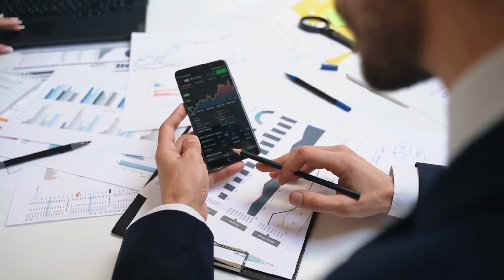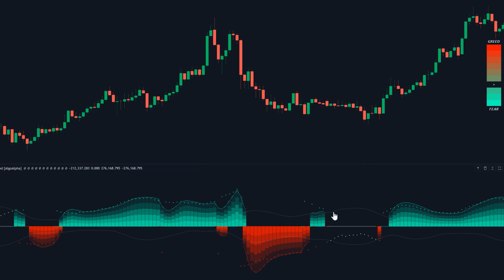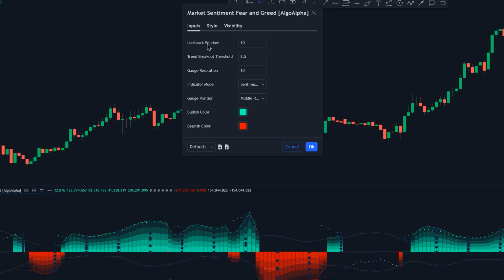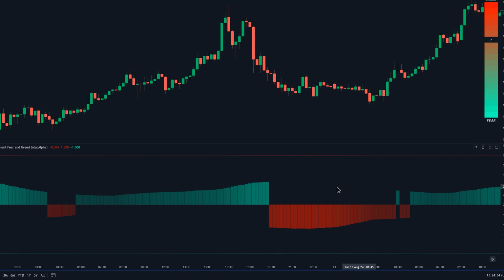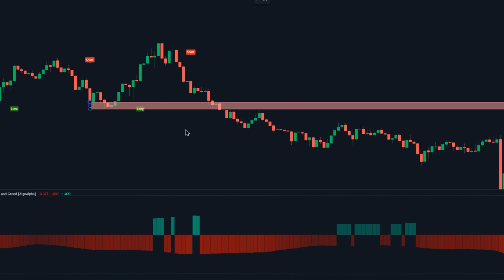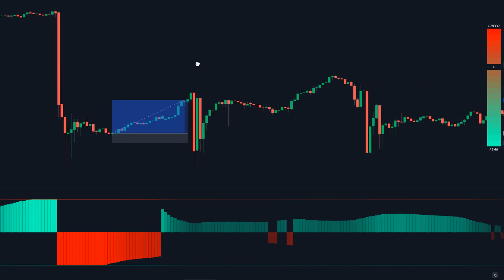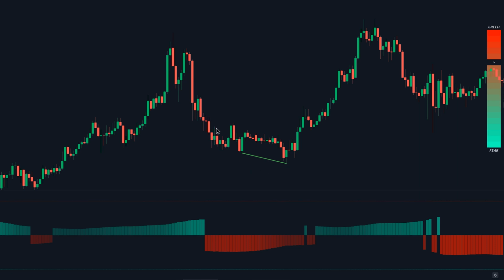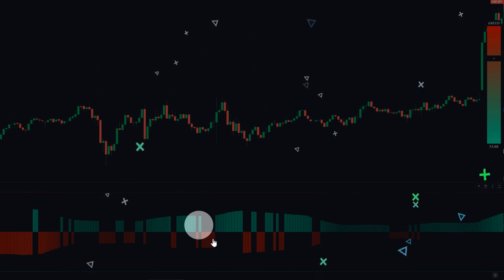BUY When Others Are Fearful, SELL When Others Are Greedy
- Today we explore the Market Sentiment, Fear, and Greed indicator on TradingView by Algo Alpha. This powerful tool helps traders identify market sentiment, signaling when to buy or sell based on fear or greed. We break down the indicator’s components, including the color-coded histogram and sentiment gauge, which highlight bearish or bullish trends. Learn how to adjust settings and use this indicator for sentiment analysis, trading reversals, and spotting divergences. Enhance your trading strategy by combining this with other tools or price action techniques for better results.